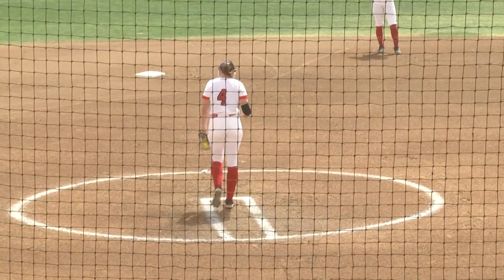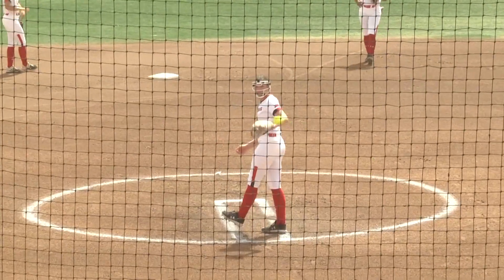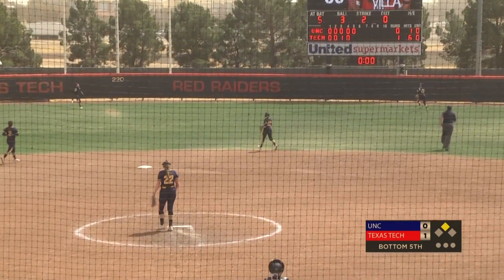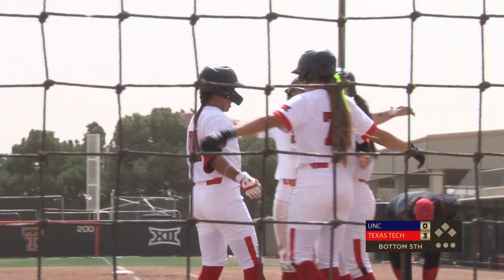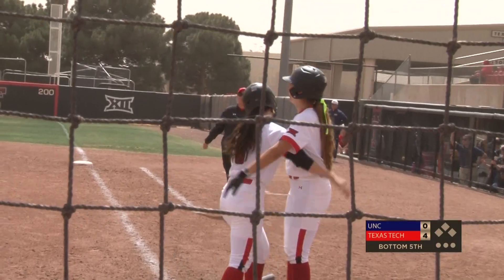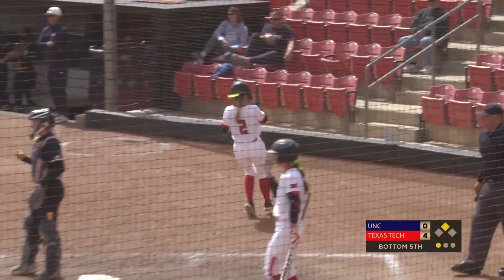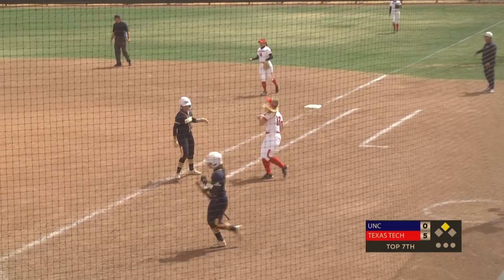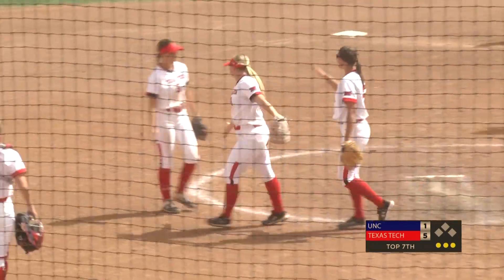Texas Tech Softball vs. Northern Colorado: Game 2 Highlights | 2022